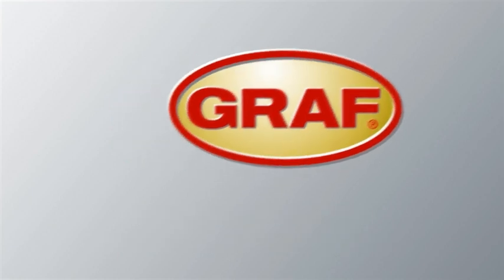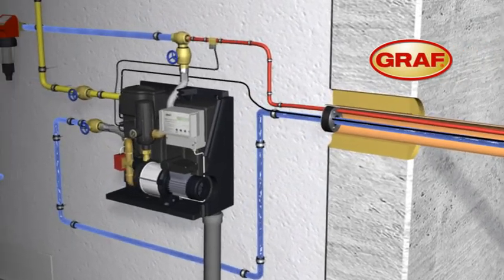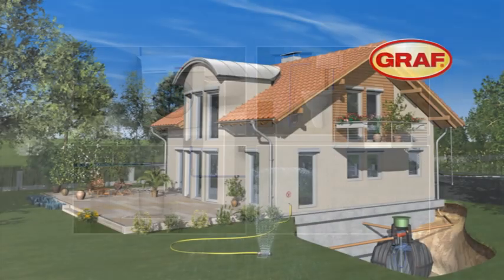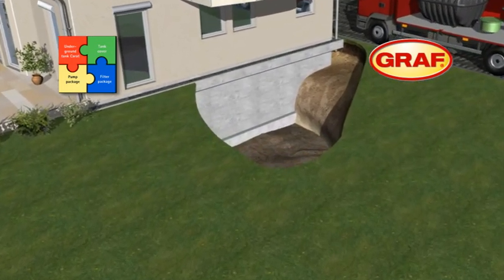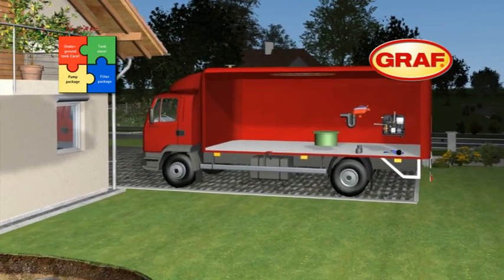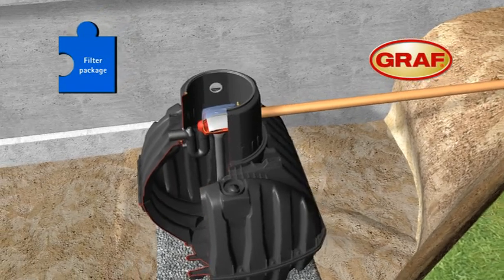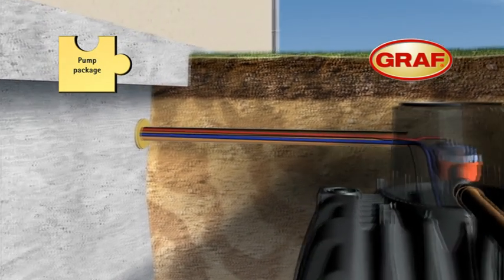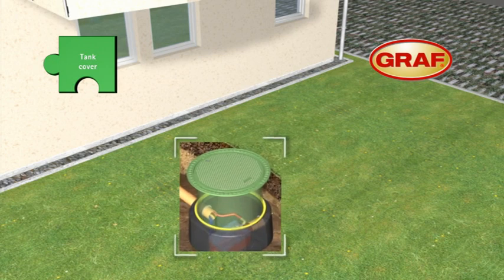Operating and installing a rainwater harvesting system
A rainwater harvesting system will cut your home's demand for drinking water by up to 50% and therefore also protect the environment. Using rainwater for toilet flushing, washing machines and watering the garden saves precious drinking water. A GRAF rainwater harvesting system is a reliable part of modern home technology. It is easy to install thanks to intelligent components and the GRAF module system and will provide you with a supply of totally clean and free rainwater.